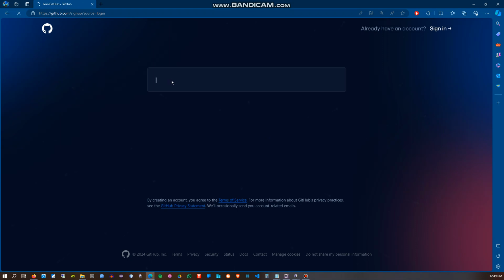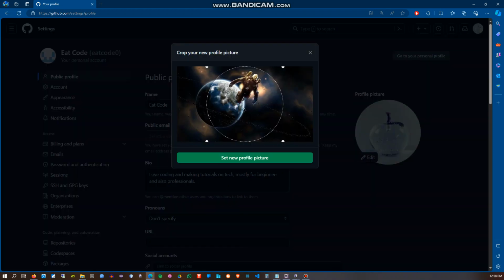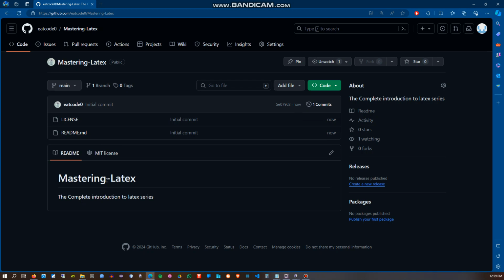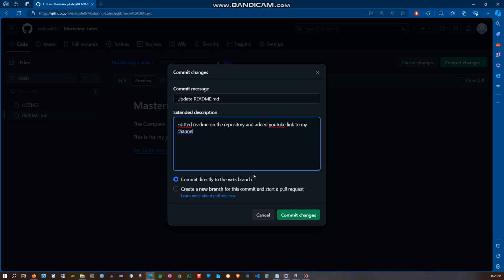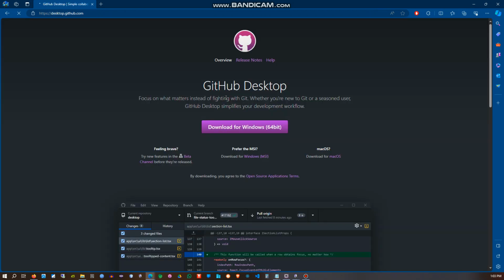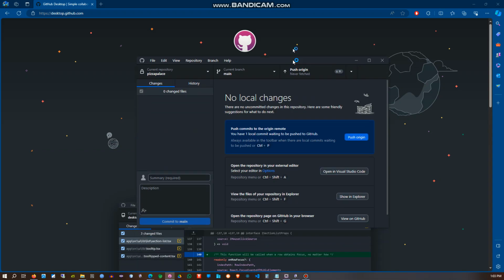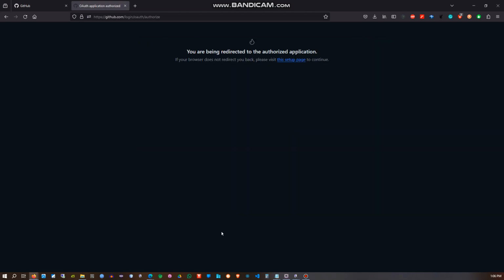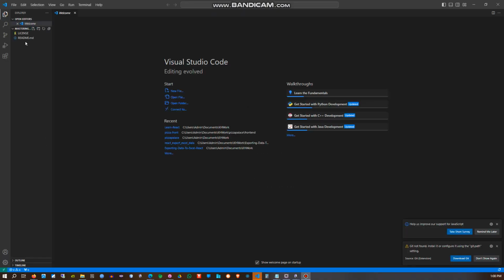Getting Started with GitHub Account Creation and Repository Setup Part 01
👋 Hello, GitHub enthusiasts! Whether you're a seasoned developer or just starting your coding journey, this video will guide you through creating a GitHub account, setting up your profile, and creating your first repository.

🔧 What You'll Learn:
1. Account Creation: We'll begin with the basics, showing you how to create your own GitHub account. A GitHub account is your gateway to a world of collaboration and version control.
2. Profile Customization: Personalize your GitHub presence! Learn how to edit your profile, add a profile picture, and showcase your skills and interests.
3. Repository Creation: Dive into the core of GitHub by creating your very first repository. We'll cover both public and private repositories and guide you through the setup process.
4. Adding Files: Discover how to add files to your repository. Whether you're uploading existing files or creating new ones directly on GitHub, we've got you covered.
5. Cloning Repositories: For those working locally, learn how to clone a repository to your machine using Git.

🚀 Why GitHub?
GitHub is more than just a hosting service; it's a platform that empowers developers to collaborate, share code, and contribute to open-source projects. Whether you're a solo coder or part of a team, GitHub's tools streamline your development workflow.

📁 Example Repository:
For hands-on practice, feel free to check out our example repository created in this tutorial